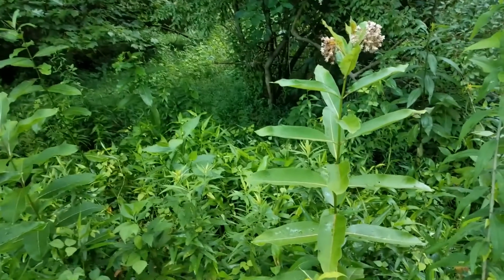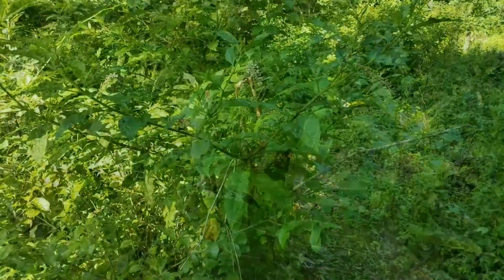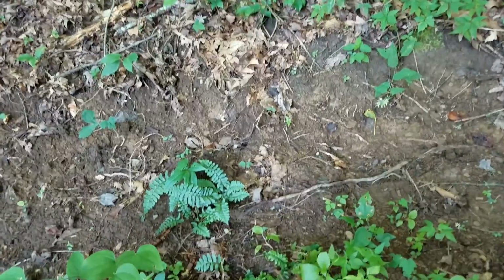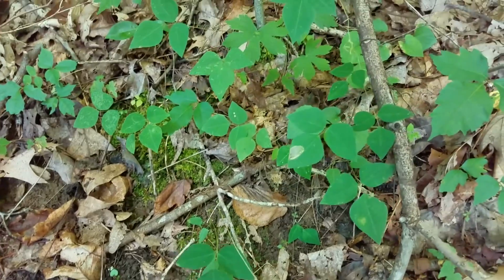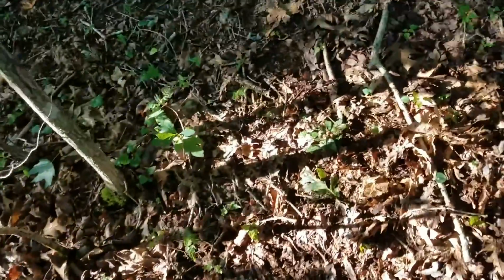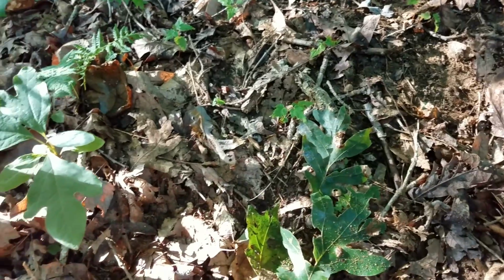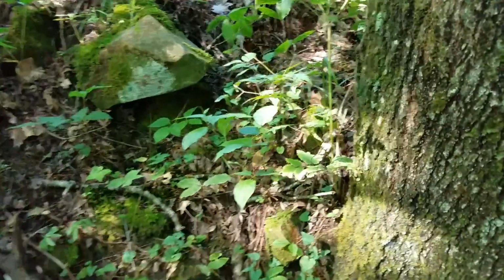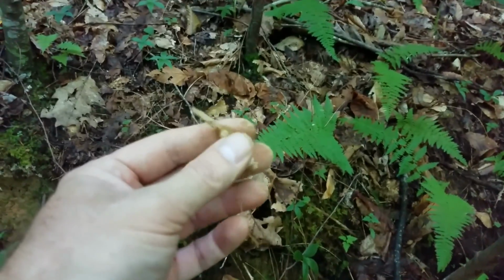Wild edible plants of Wise County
This video was created for the Clinch Coalition's 2020 Virtual High Knob Naturalist Rally.